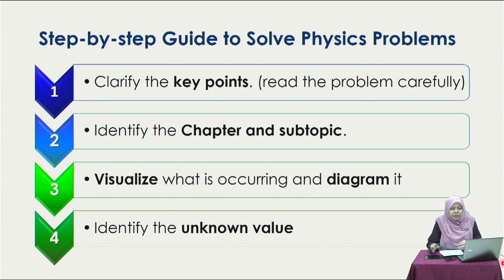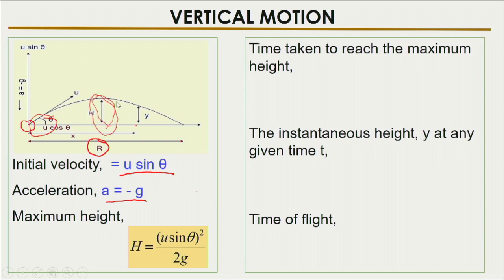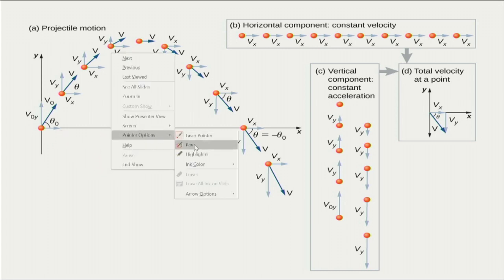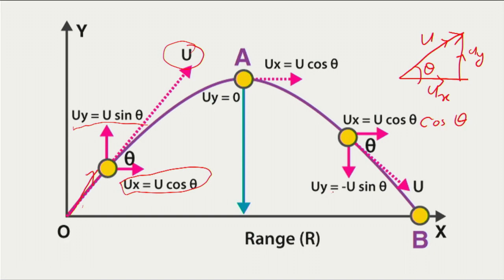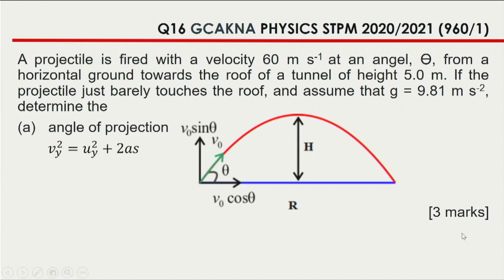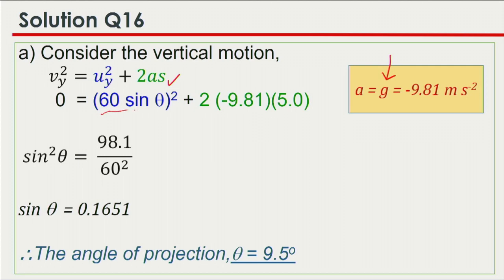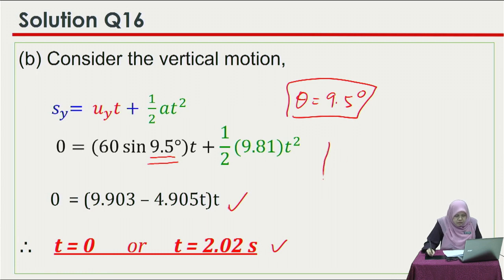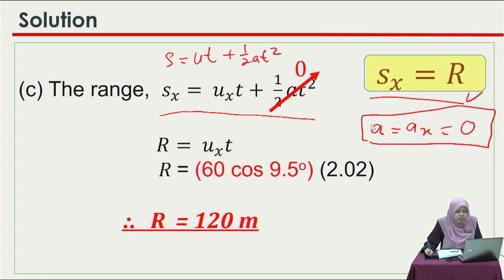STPM - Fizik (Problem Solving - Section B Question 16)